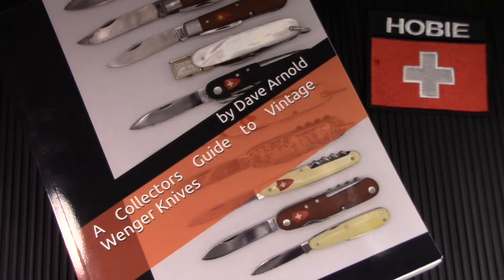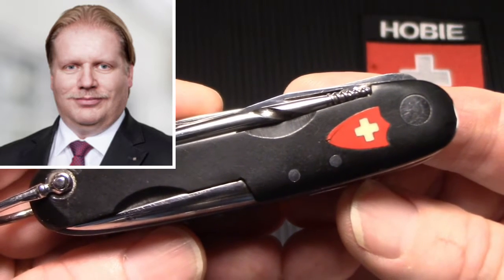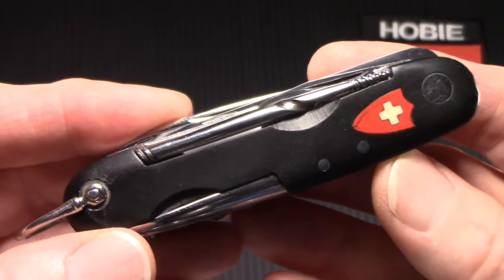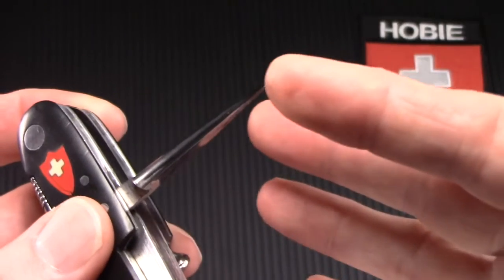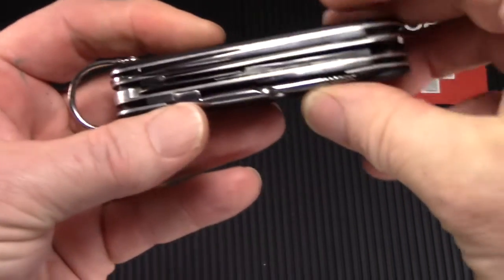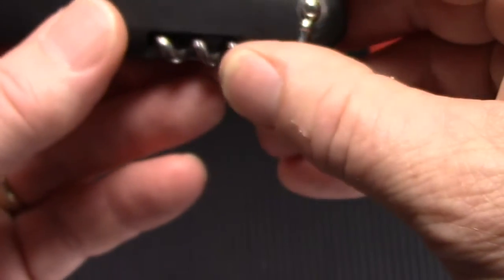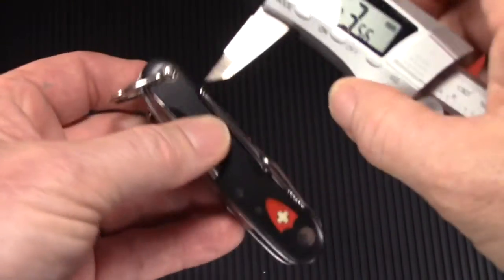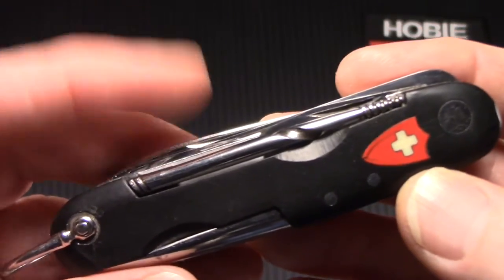Vintage Wenger "Black Beauty"- a Classic* Swiss Army Knife!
*Classic: [adjective] serving as a standard of excellence: of recognized value. Traditional, enduring.
Here is Wenger at their beginnings and the top of their game.